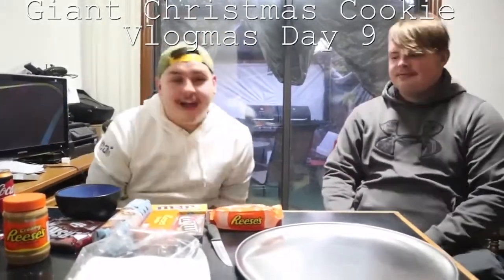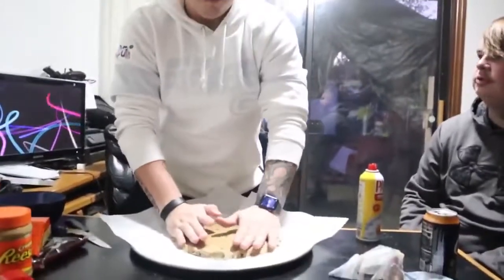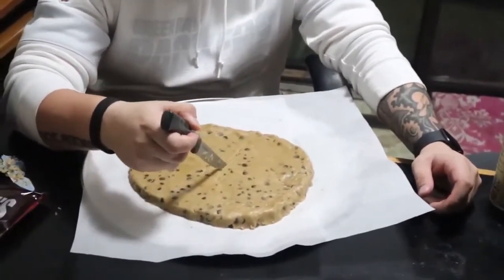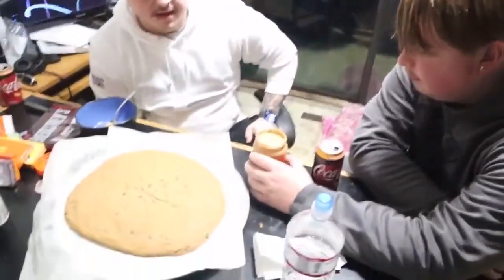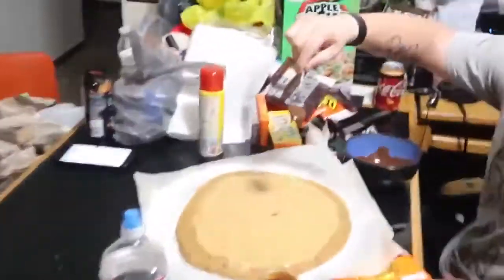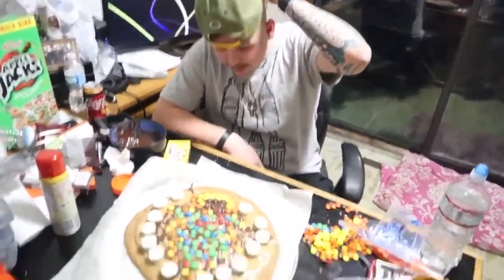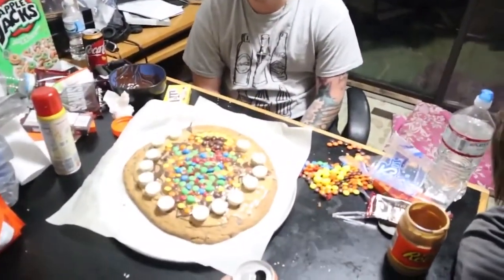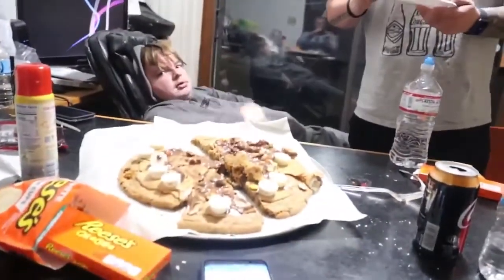Christmas Cookie Pizza Vlogmas Day 6 Christmas Cookie Decorating